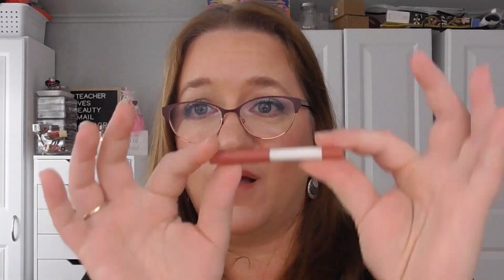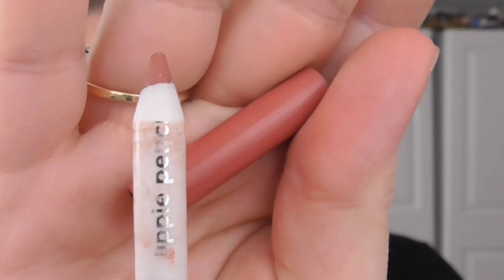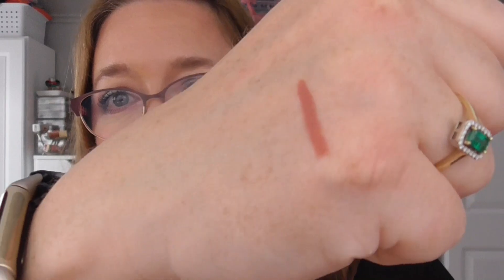Throwback 30 FINALE!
July 28, 2022 - July 28, 2023
Monthly updates
Creator: Jessica Lee
Jessica loves all things nostalgic so she really wanted to bring back some of the older projects that have been done in this PANtastic Ladies Collabs group. We can’t redo all of these projects so she decided to roll them all into one HUGE project. Pick 1 product for each of the past (or at least already started) projects from the group. It’s a big list!!!
This is one of my favorite projects to do, so I hope you enjoy seeing my progress!

My graphics: